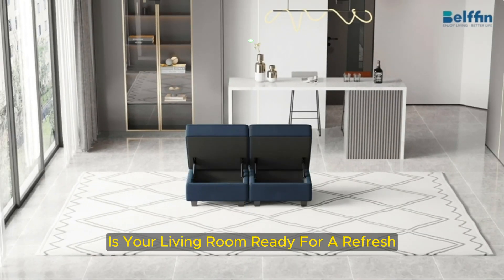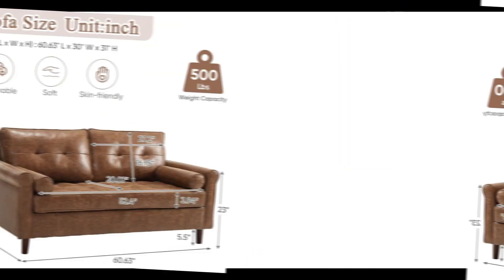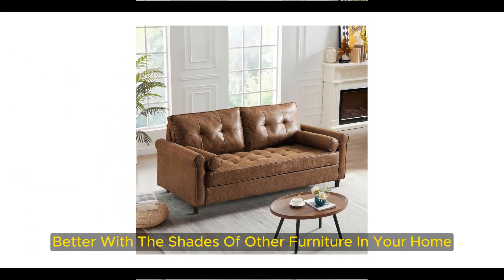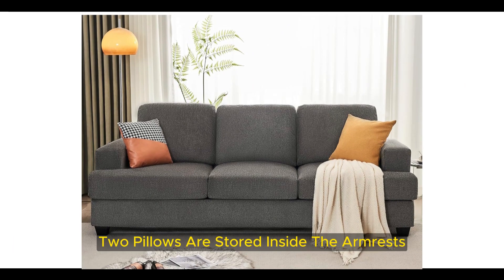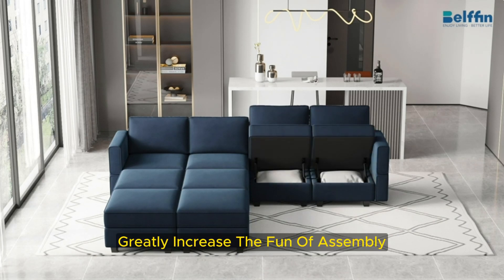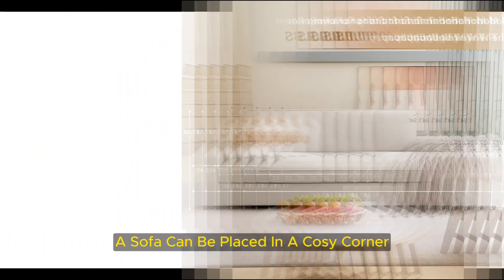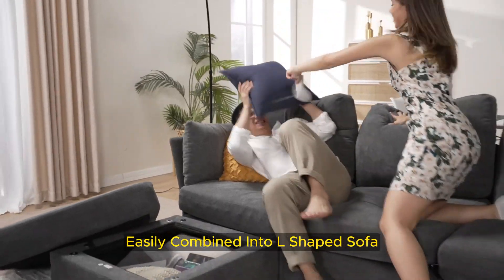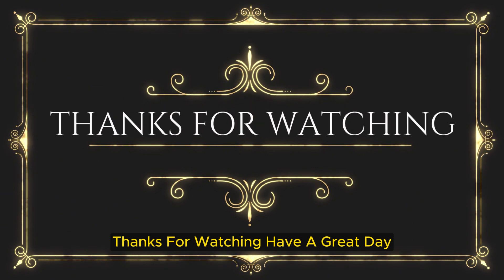TOP 5 Sofas for Living Room On amazon 2024 | Best Sofas Reviews On Your Budget | Trusted Buy Amazon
✔️Best (Sofas for Living Room )

📌Product Link📌

✅ 1. JEEOHEY 60 Inch Mid-Century Modern
✅ 2. VanAcc 89" Sofa
✅ 3. Belffin Modular Sofa Couch
✅ 4. COOSLEEP Modern Sofa
✅ 5. VANACC 102 Inches Modular